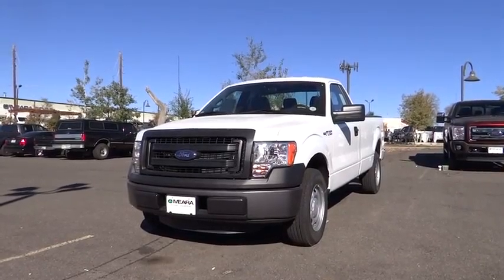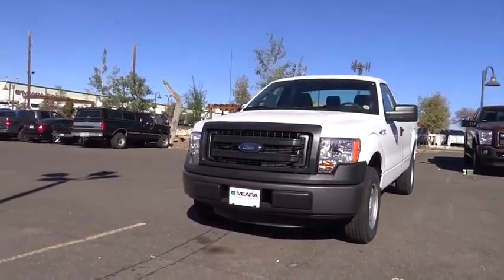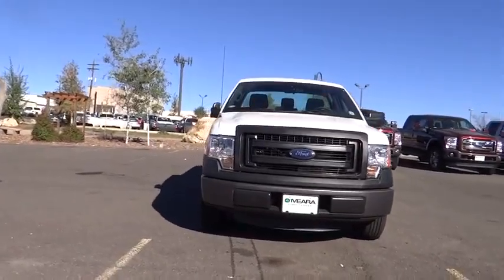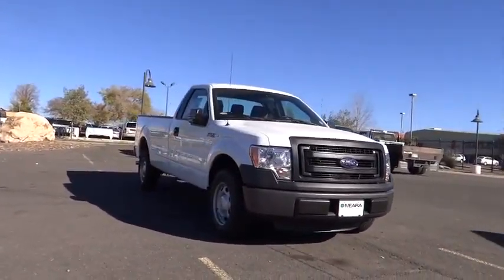2014 Ford F-150 Denver, Boulder, Lakewood, Aurora, Cheyenne, Wyoming, CO EKF92039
2014 Ford F-150

O'Meara Ford
400 W. 104th Ave.